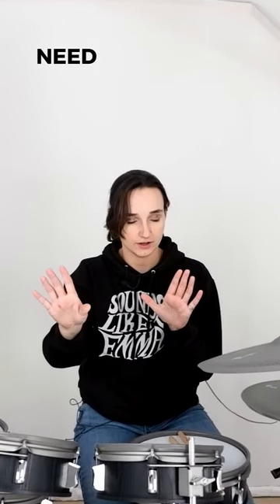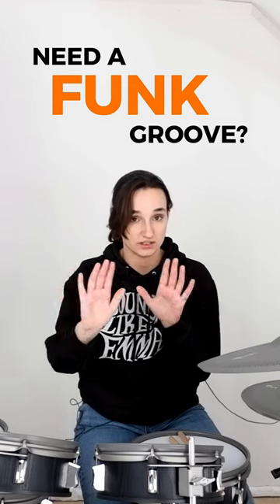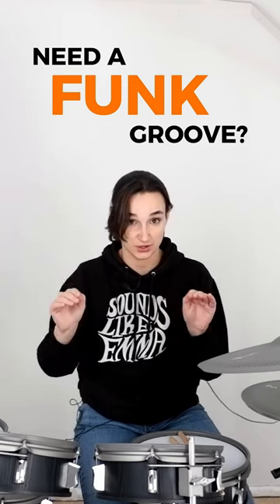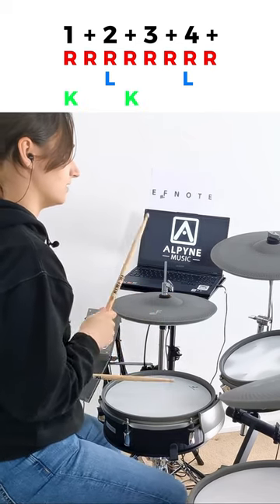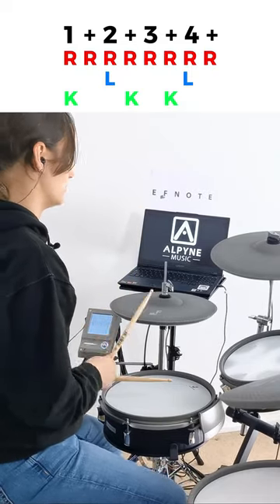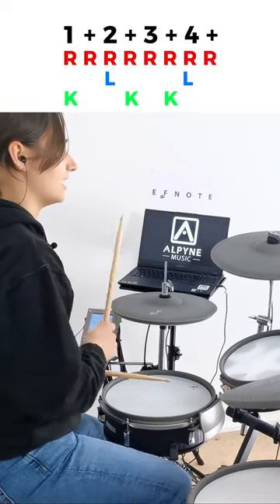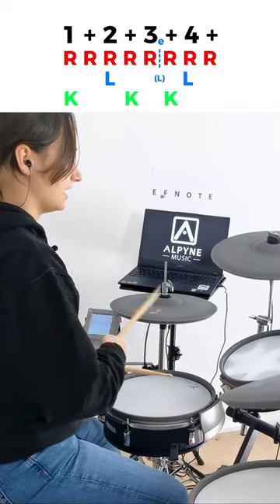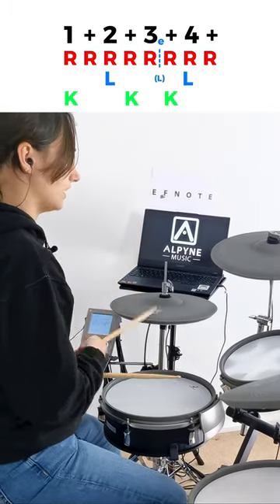All Funky Drummers NEED This 🤩